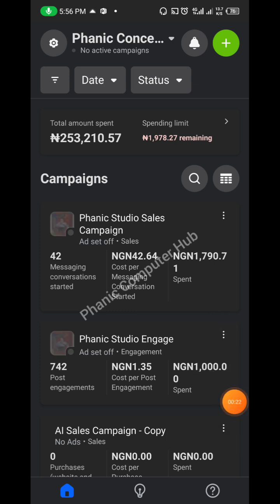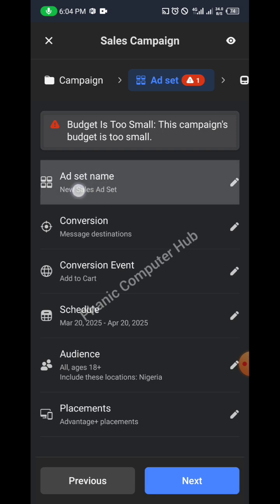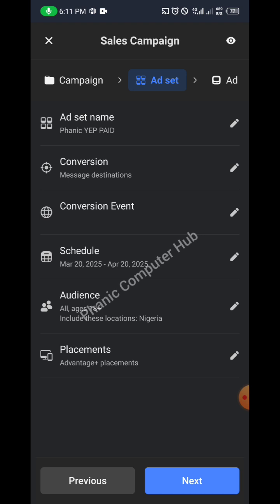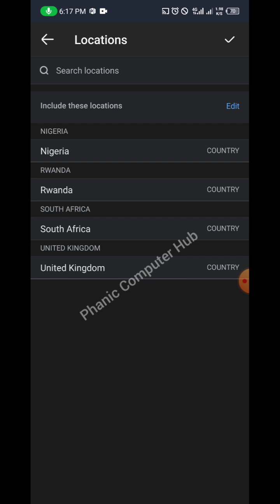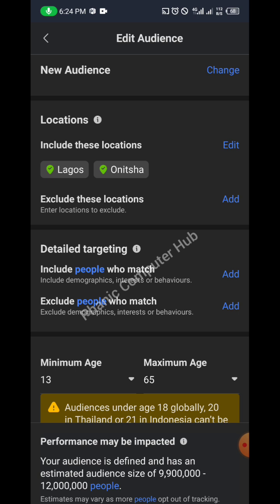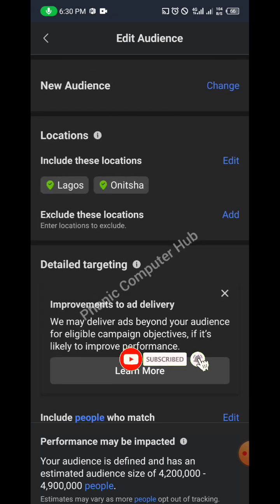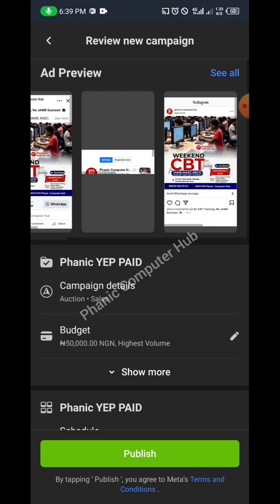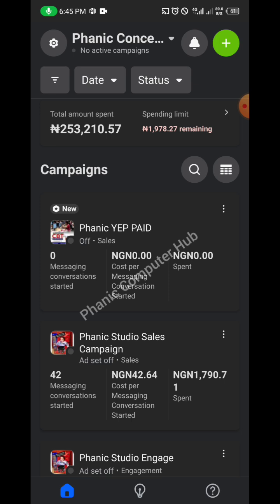how to run sales campaign ad on facebook and Instagram